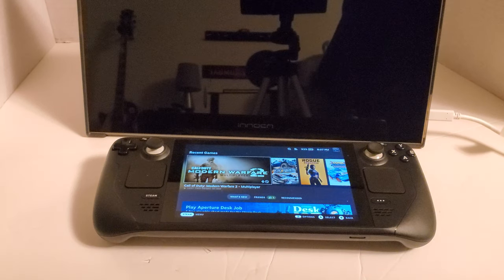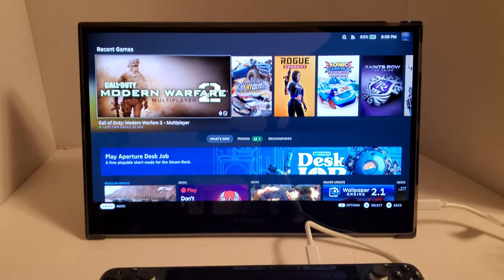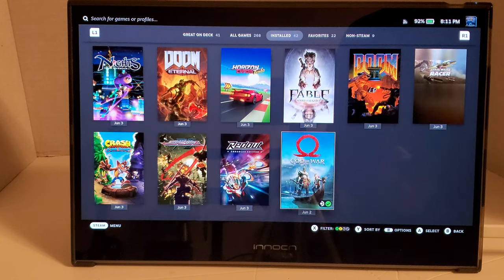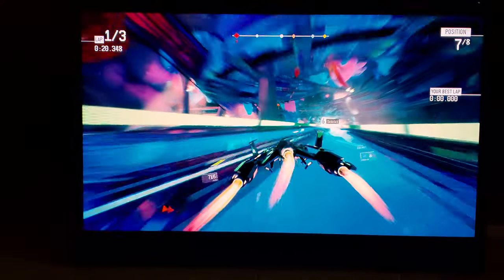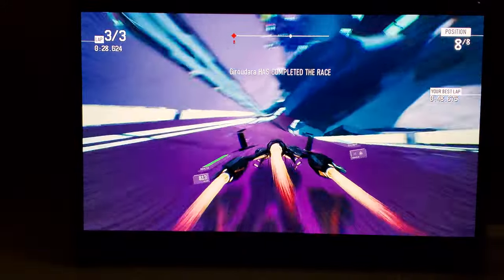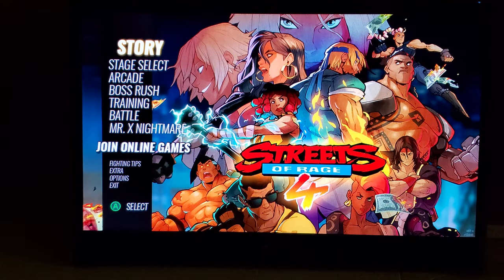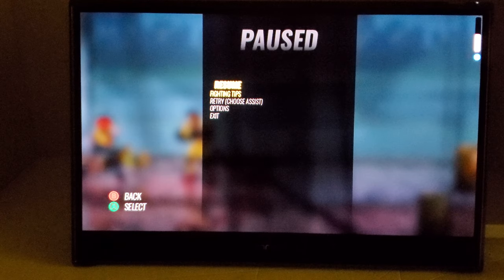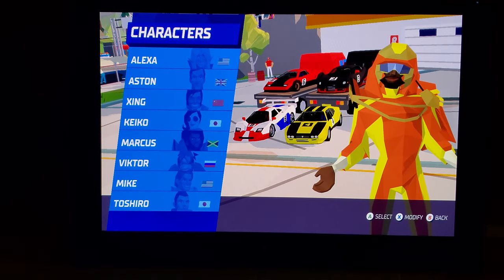Steam deck on portable Oled monitor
13.3" version: